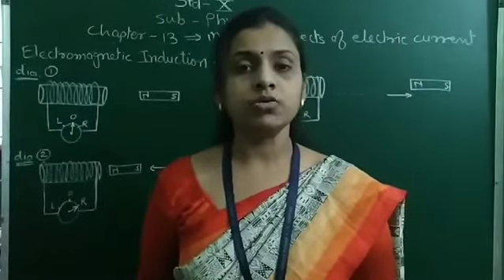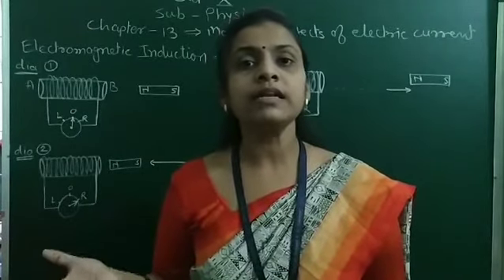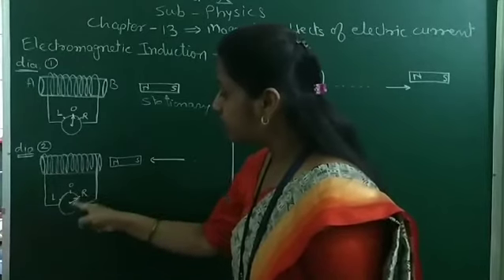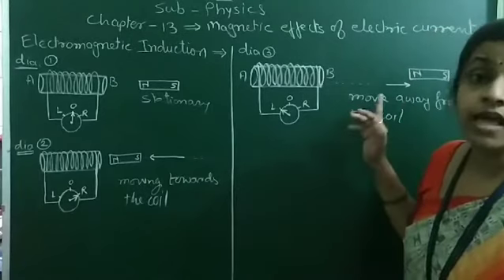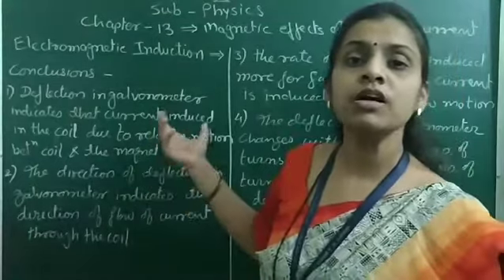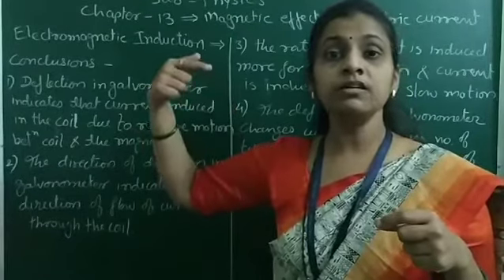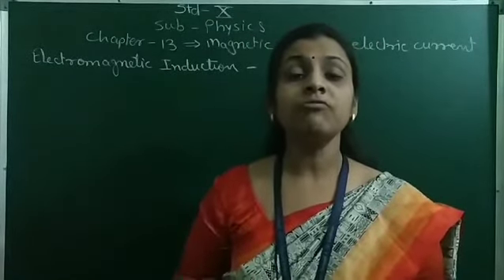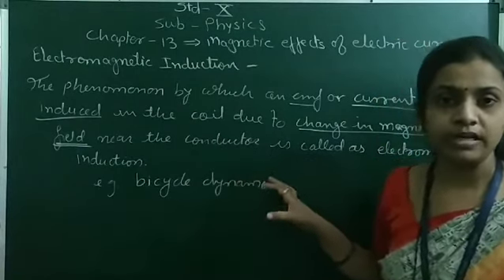Xth Physics - video 7 magnetic effect of electric current